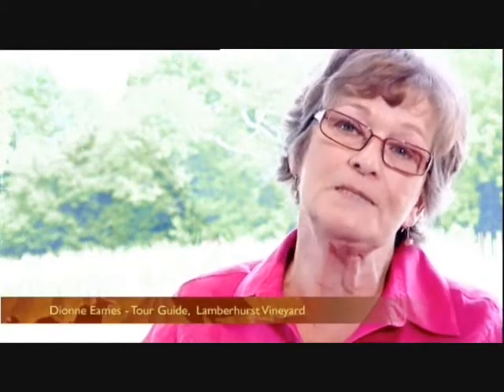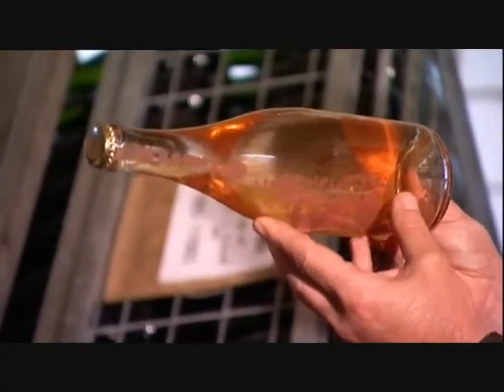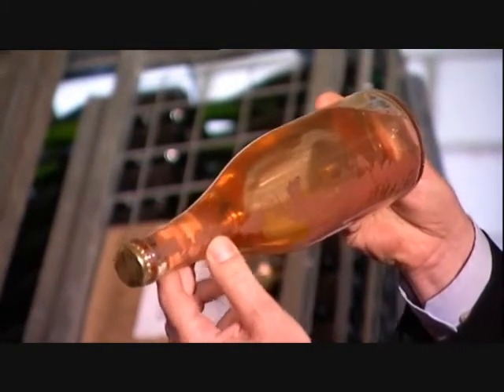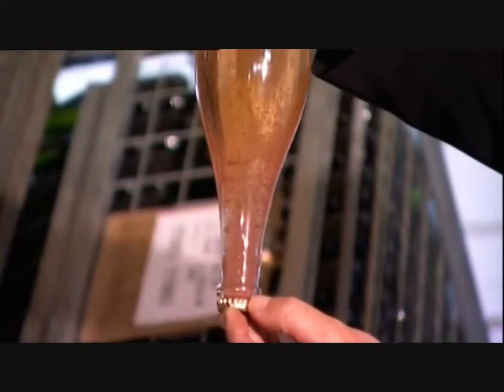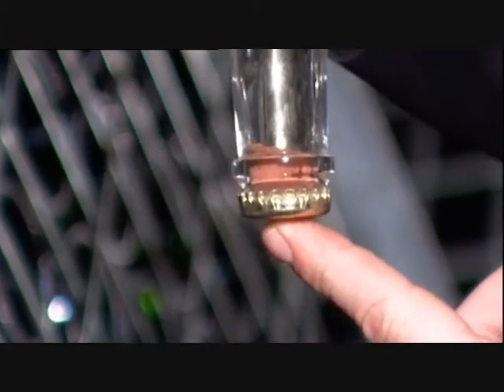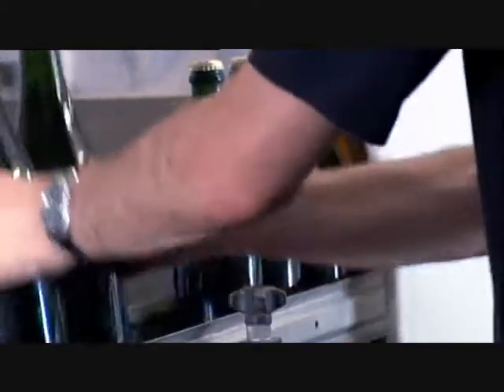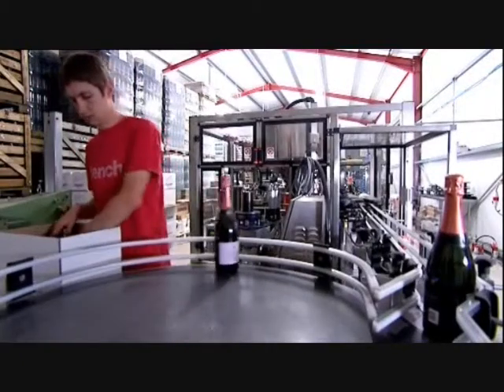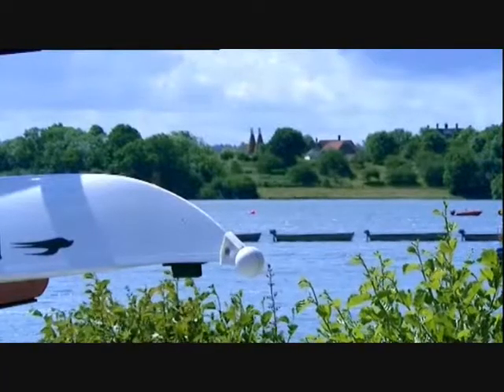Lamberhurst Vineyard / Bewl Water